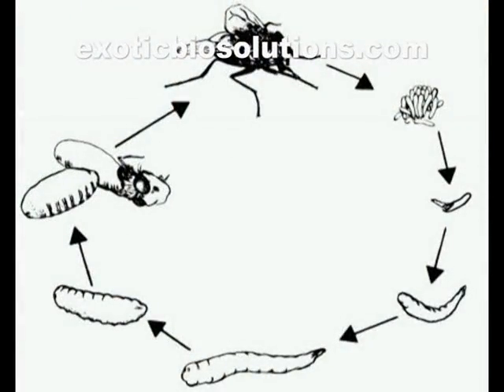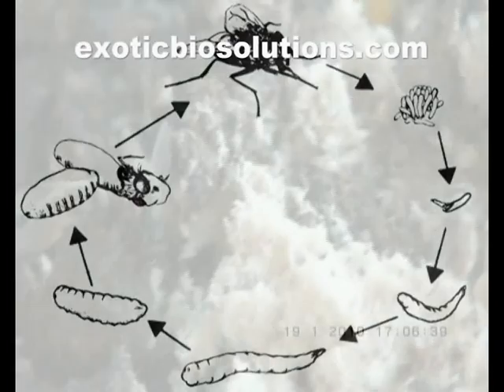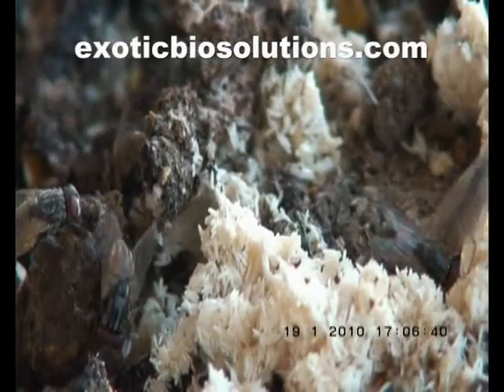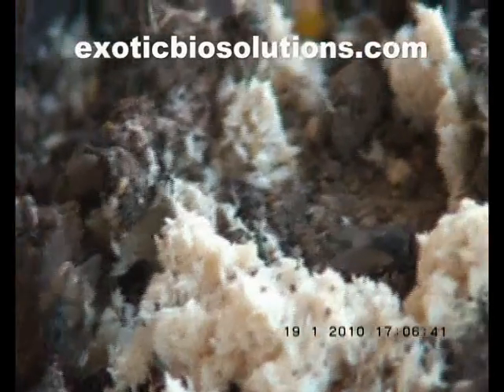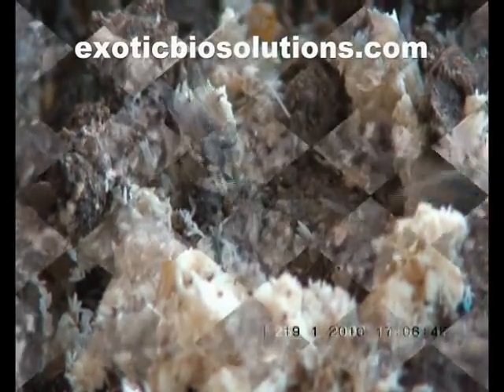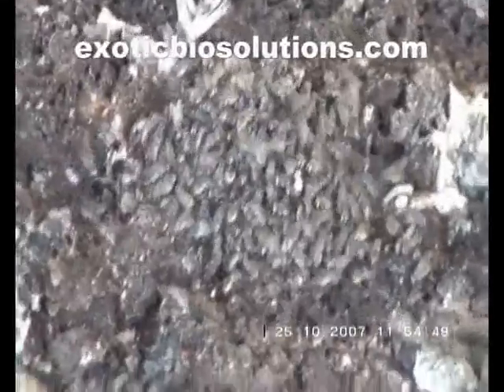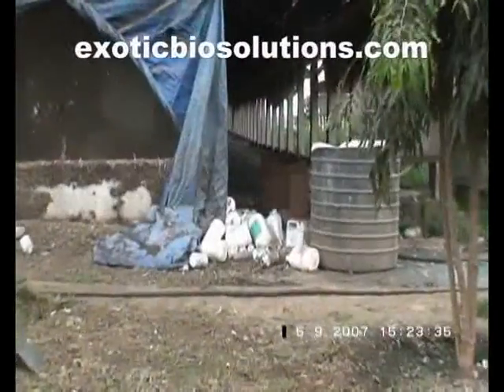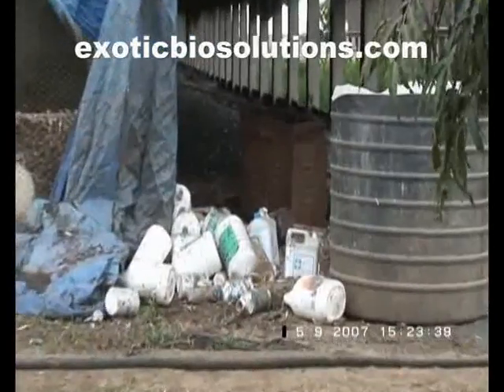Integrated Fly Management Program Part II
IFMP describes fly life cycle ,fly growth at poultry & dairy, reasons behind growth & eradication with Integrated Fly Management Program